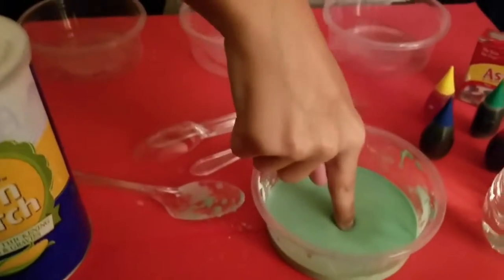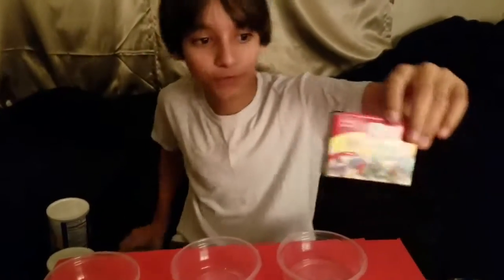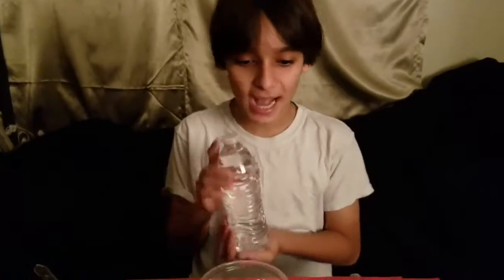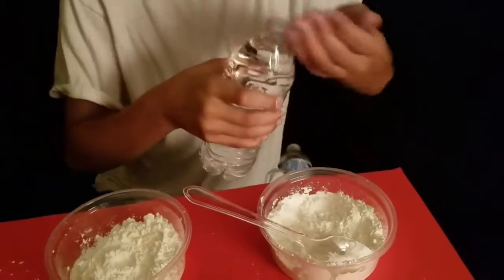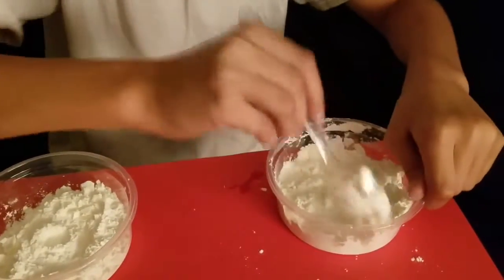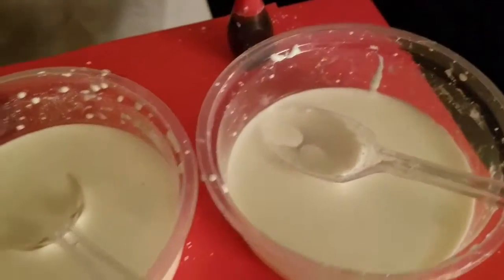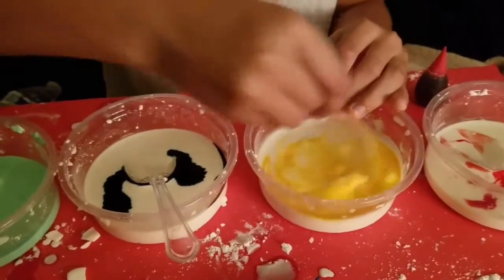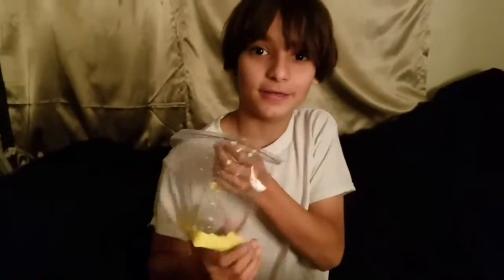Challenge: Make Slime a.k.a. Ooblek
A fun activity you can do with your kids, Khaled shows you how to make your own slime.